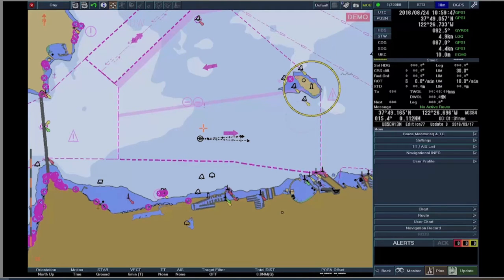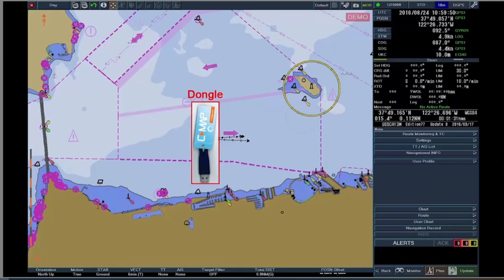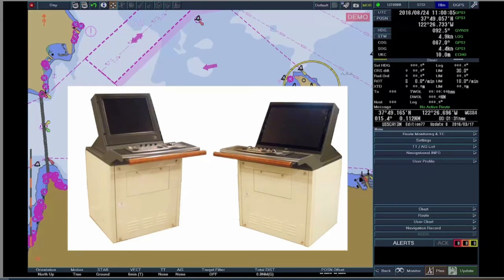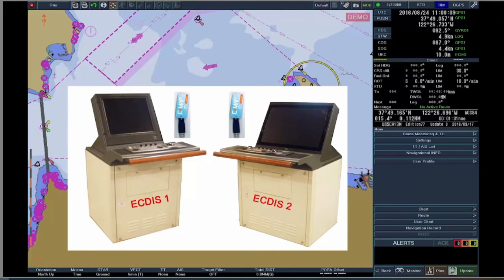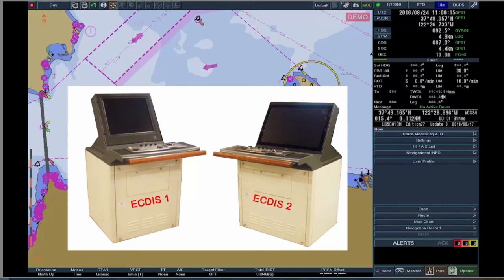ECDIS Training and Familiarization / Tokyo Keiki EC-8100/8600 / (1.2.3 DONGLE)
1.2.3 DONGLE
-The Dongle is like a key to use the ECDIS functions. Each ECDIS needs its own dongle.
-The dongle is unique to each ECDIS, therefore it is not possible to use a dongle for more than one ECDIS.